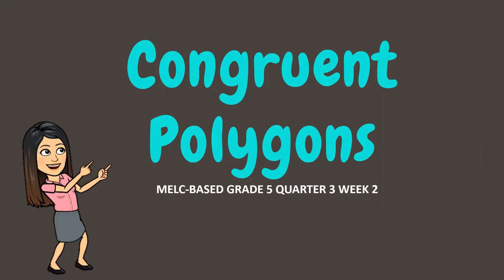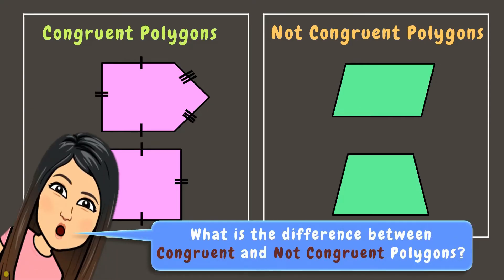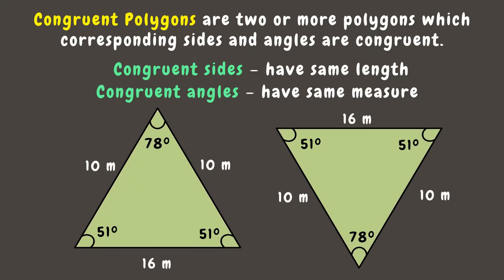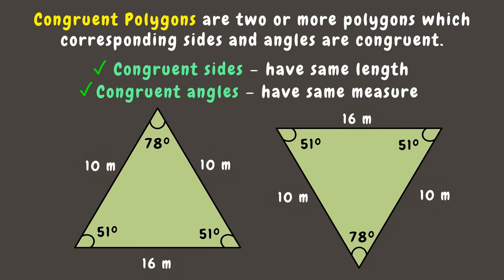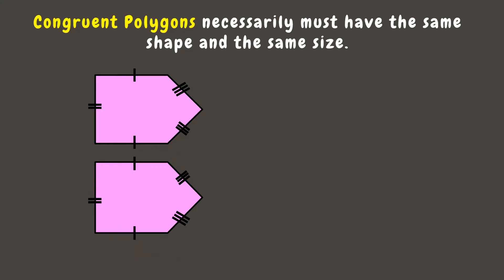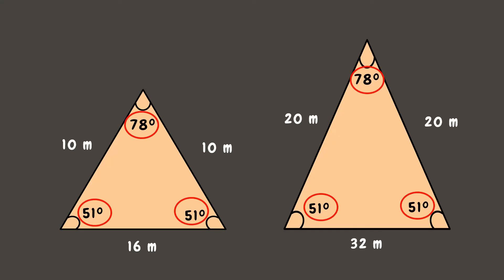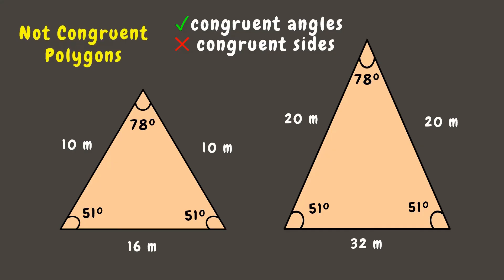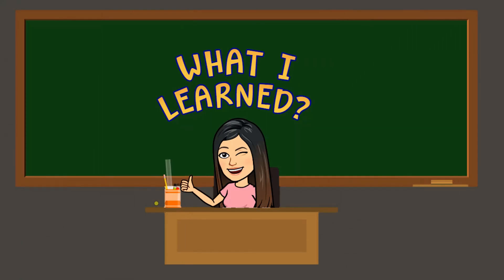CONGRUENT POLYGONS | GRADE 5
Objective: This video aims to help you visualize congruent polygons